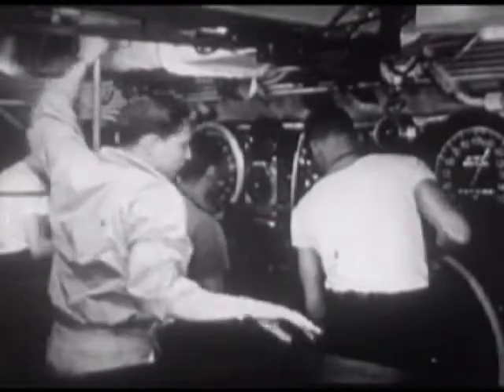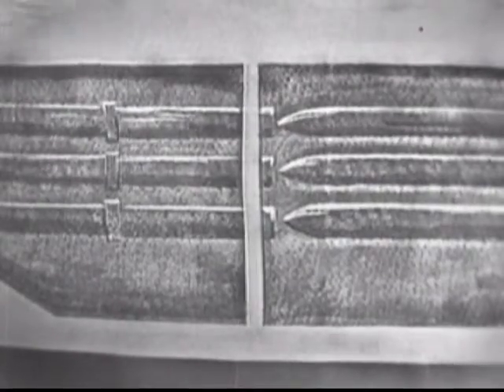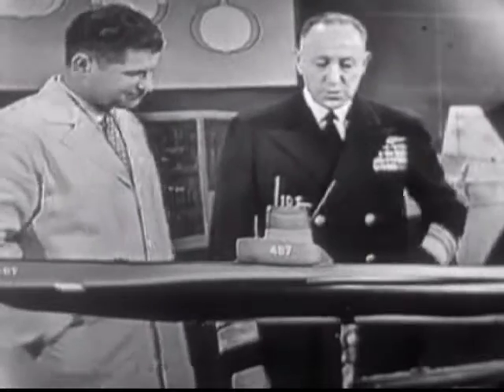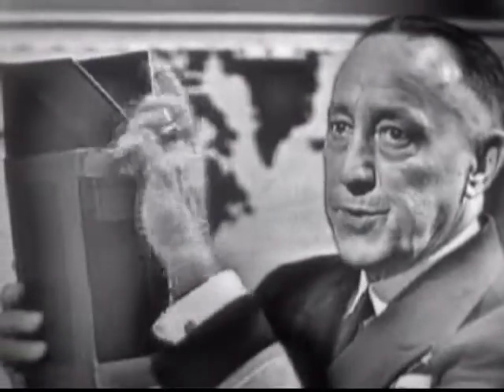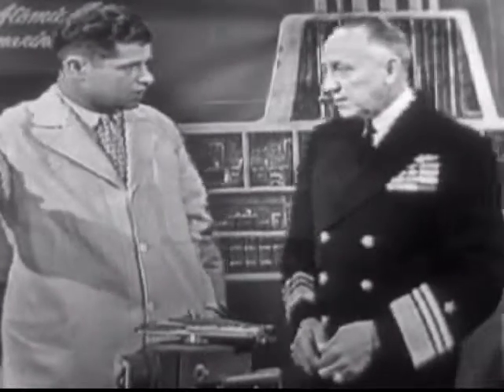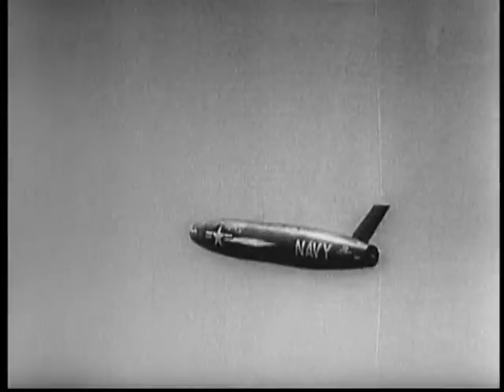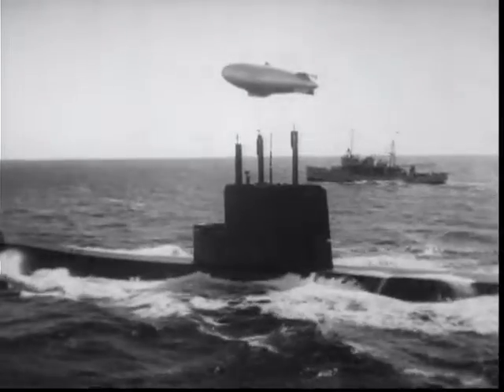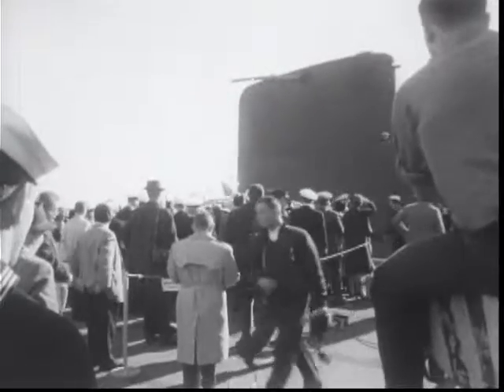USS Nautilus: First Nuclear Submarine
USS Nautilus (SSN-571) was the world's first operational nuclear-powered submarine. The vessel was the first submarine to complete a submerged transit to the North Pole on 3 August 1958. Sharing names with the submarine in Jules Verne's Twenty Thousand Leagues Under the Sea, and named after another USS Nautilus (SS-168) that served with distinction in World War II, Nautilus was authorized in 1951 and launched in 1954. Because her nuclear propulsion allowed her to remain submerged far longer than diesel-electric submarines, she broke many records in her first years of operation, and traveled to locations previously beyond the limits of submarines. In operation, she revealed a number of limitations in her design and construction. This information was used to improve subsequent submarines.

Nautilus was a component of SubRonTen (Submarine Squadron Ten). The squadron commander was stationed aboard the USS Fulton (AS-11), a submarine tender, stationed in New London, Connecticut. Nautilus and other submarines in the squadron made their home tied up alongside the tender, where they received preventive maintenance and, if necessary, repairs, from the well equipped Fulton and her crew of machinists, millwrights, and other crafts.

Nautilus was decommissioned in 1980 and designated a National Historic Landmark in 1982. The submarine has been preserved as a museum of submarine history in Groton, Connecticut, where the vessel receives some 250,000 visitors a year.